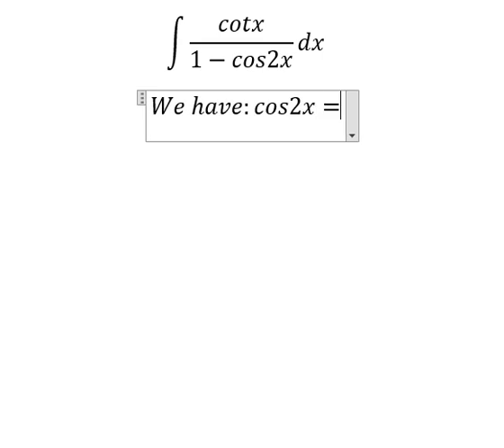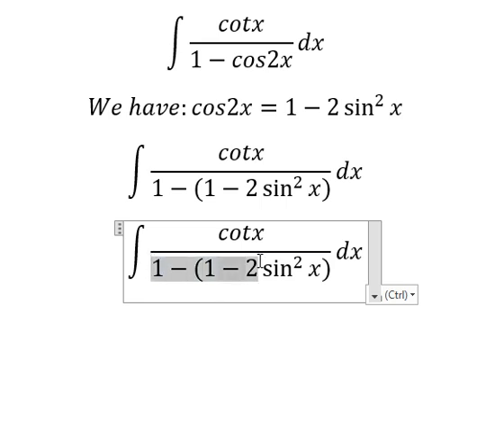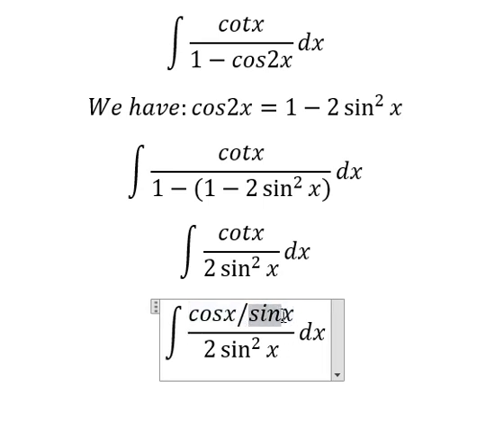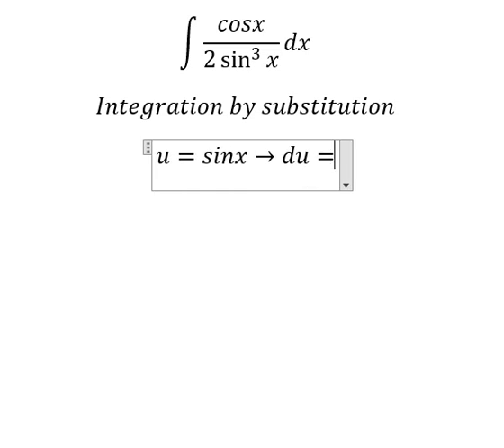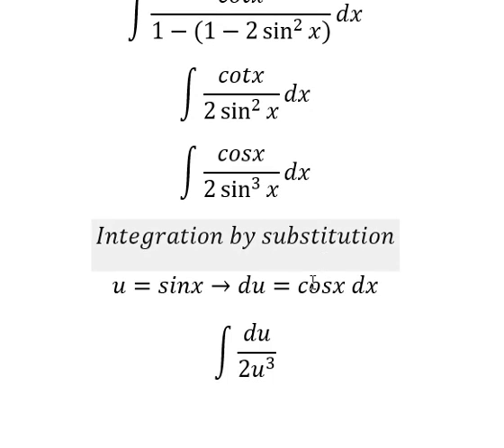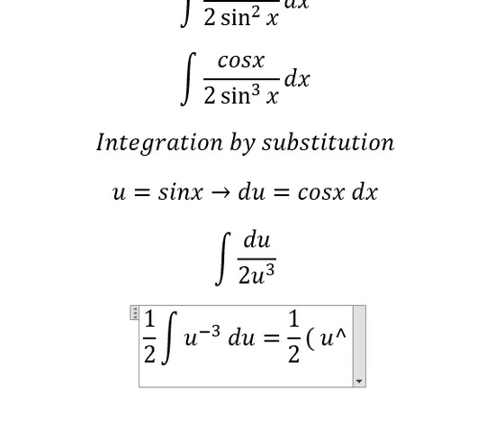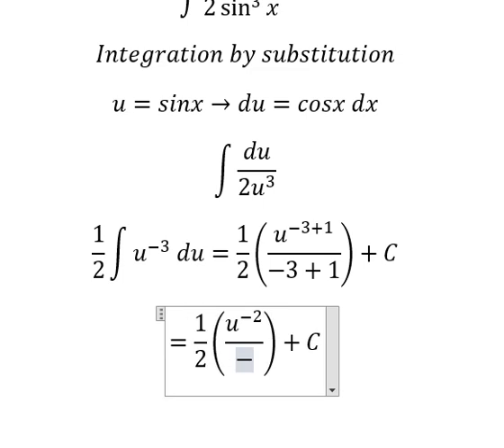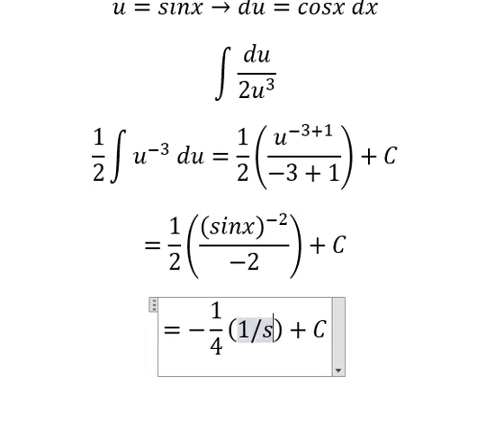Calculus Help: Integral ∫ cotx/(1-cos2x) dx - Integration by substitution - Techniques